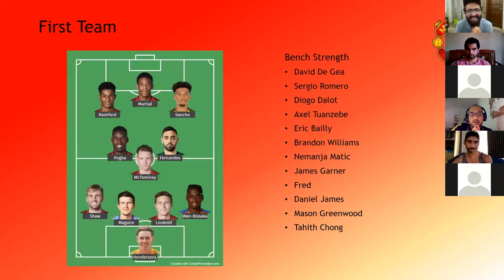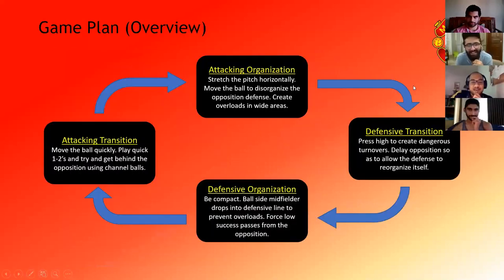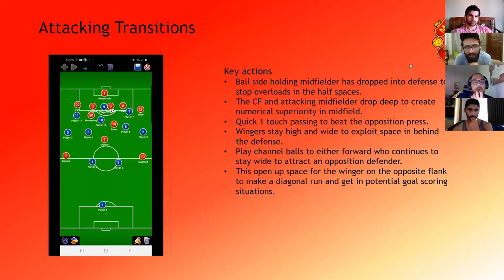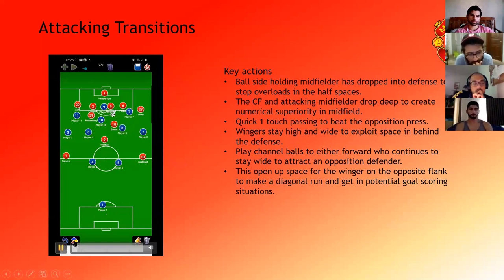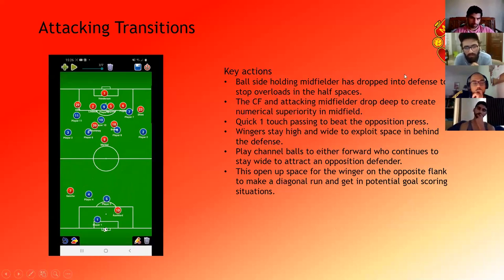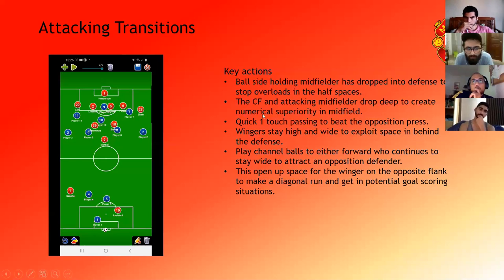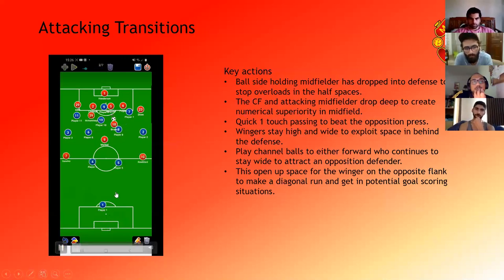Managing Manchester United in 2021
Watch Mahad Jafri give his presentation in the first session of the Karachi United Coaching Certification.
He takes Solskjær position at Manchester United and explains which players and tactics he would use after learning from the Karachi United Coaches online.